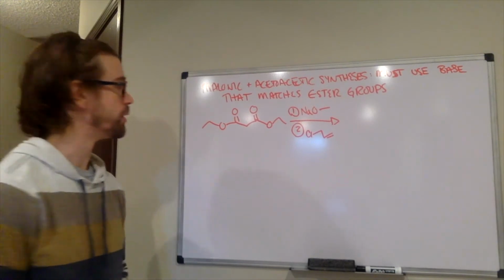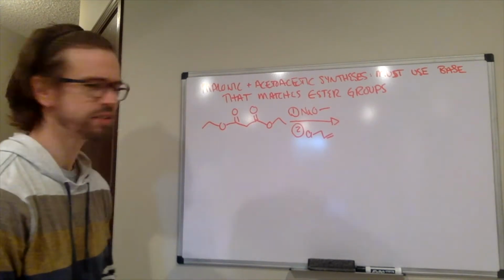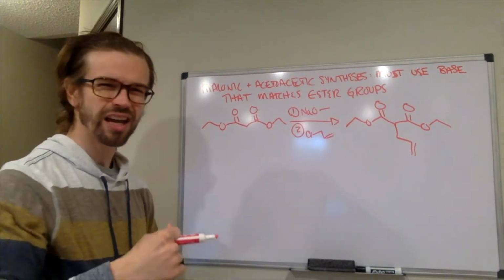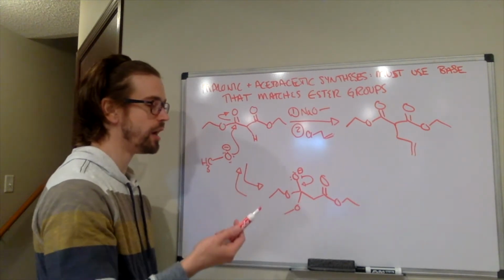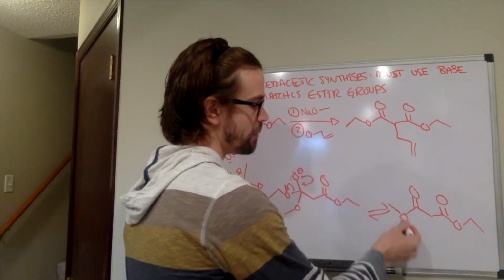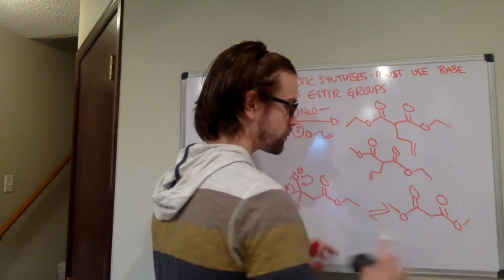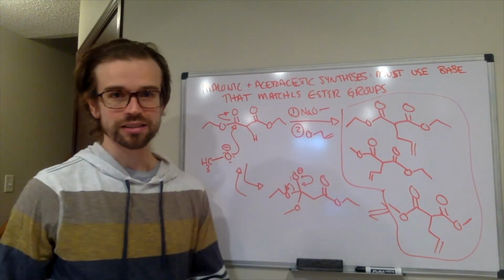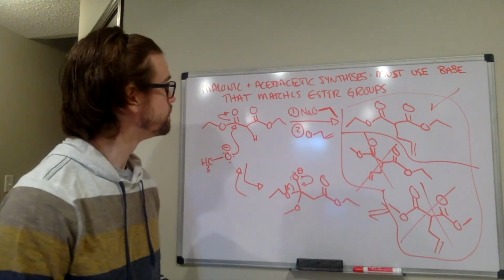Malonic Ester Base Choice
Why the base much match the ester in a malonic or acetoacetic ester synthesis.